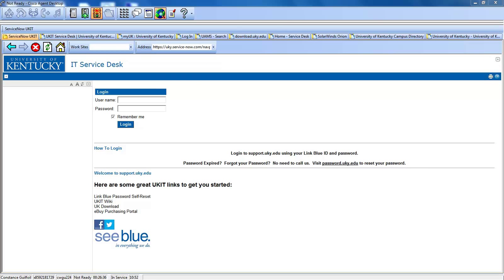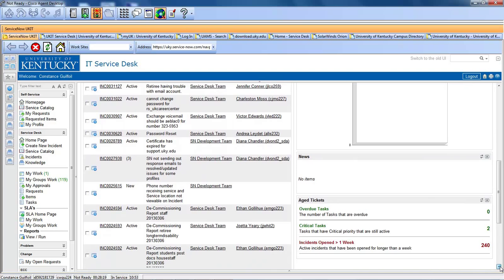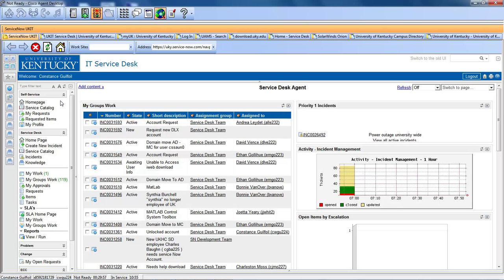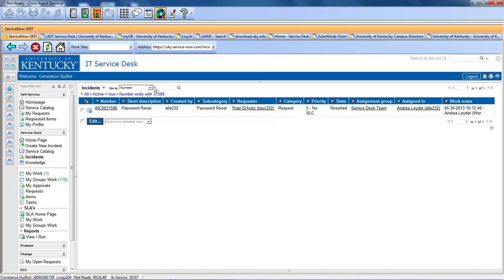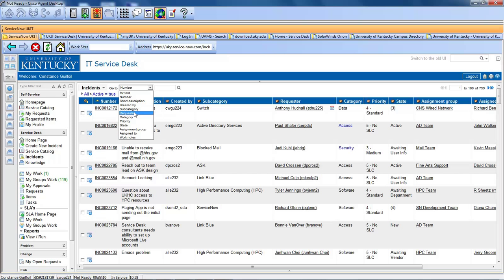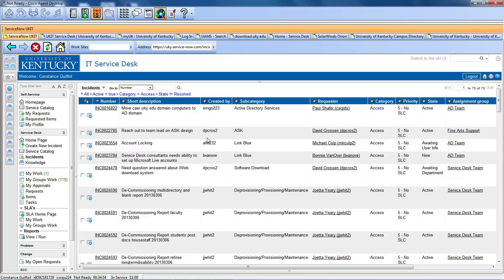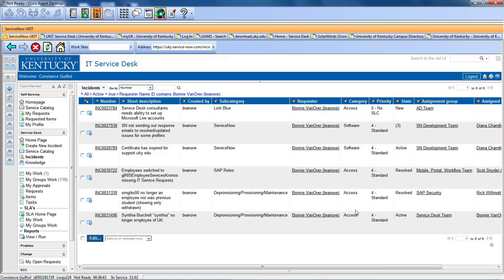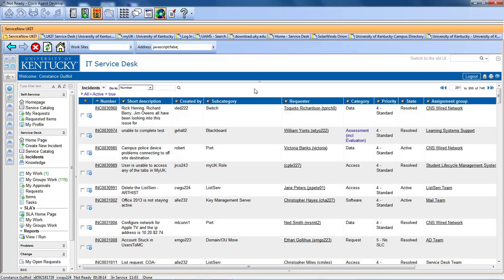ServiceNow basics - Part 1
Demonstration of ServiceNow and basic navigation of lists